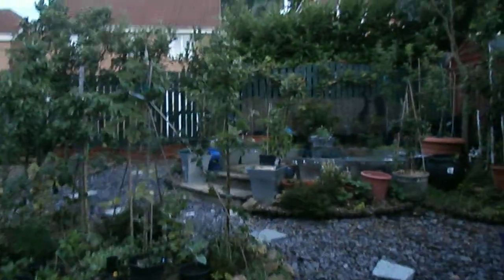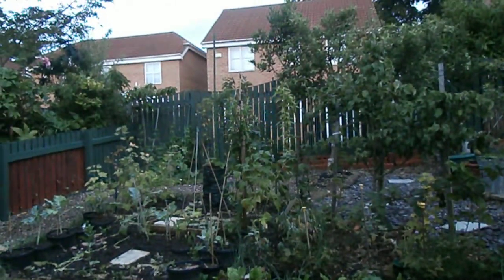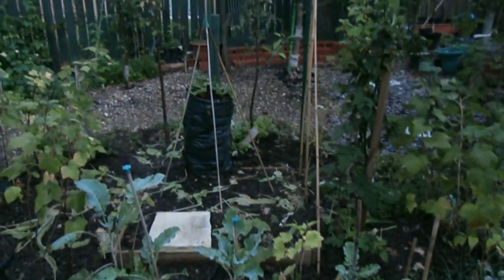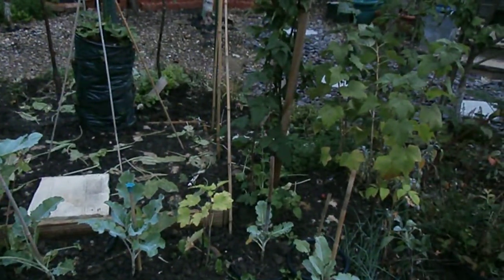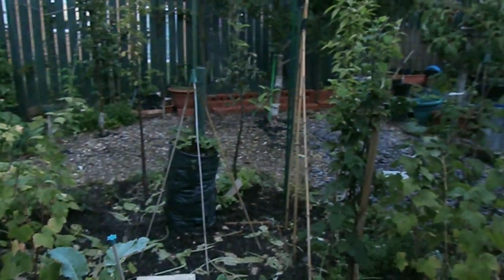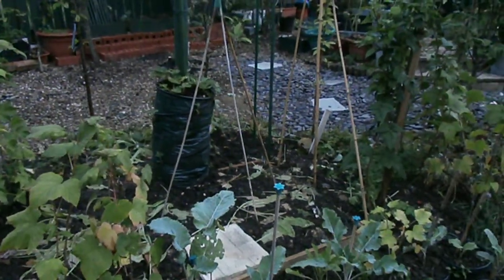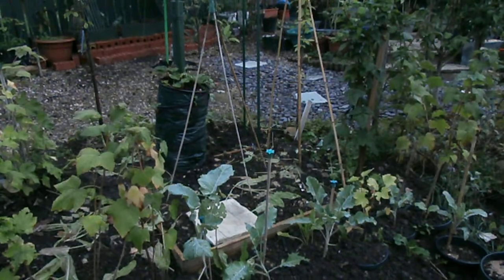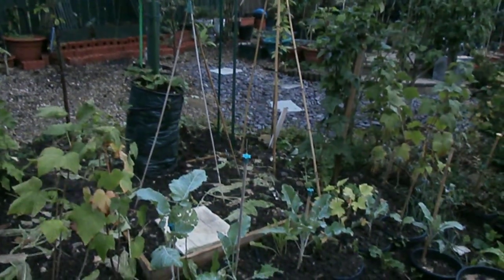Runner bean structures worked out for next season on my raised bed area